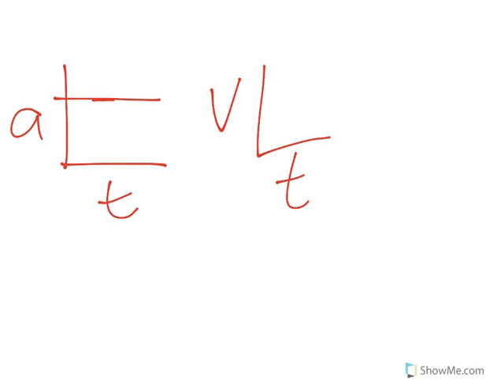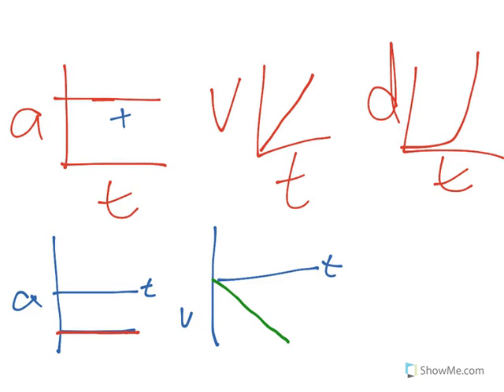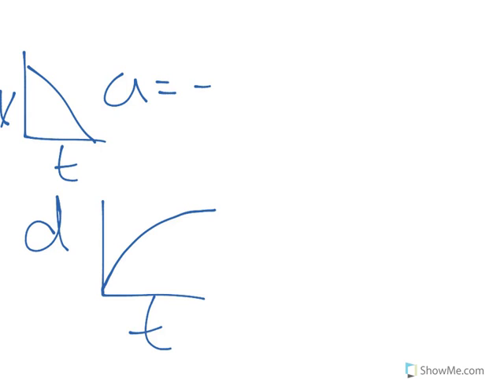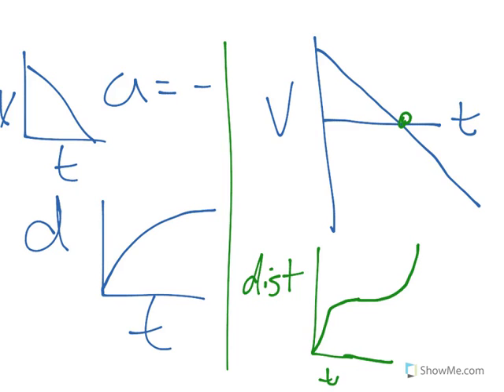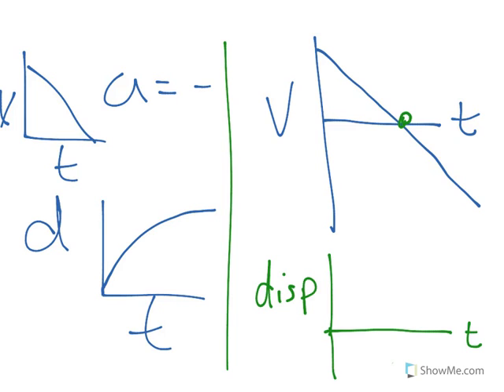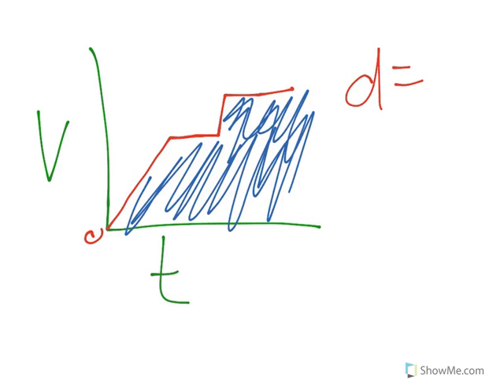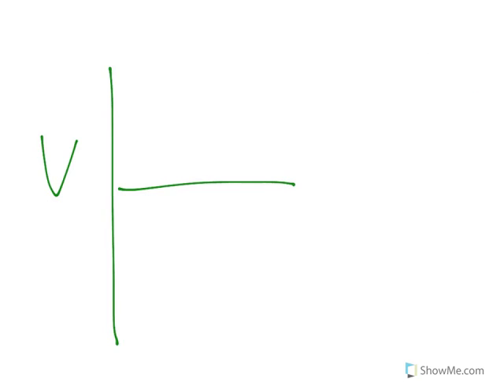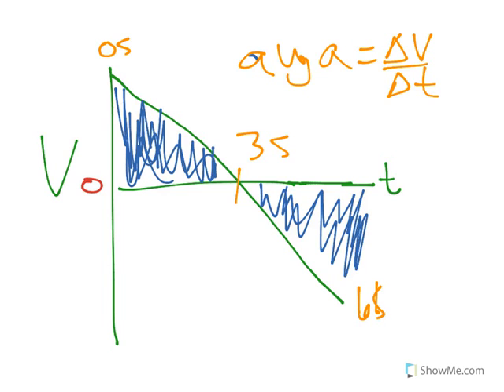Some Acceleration Graphs